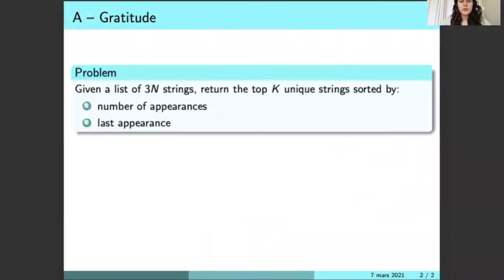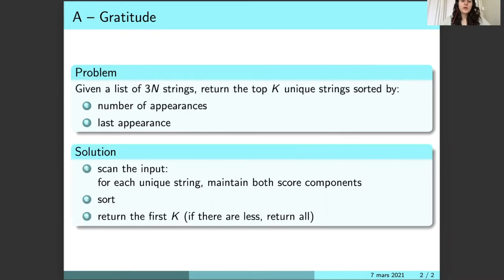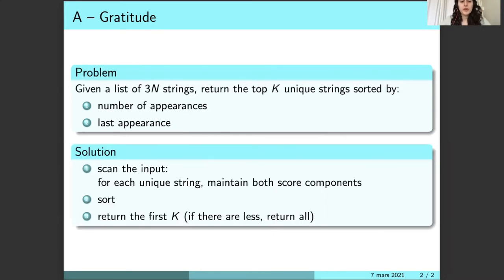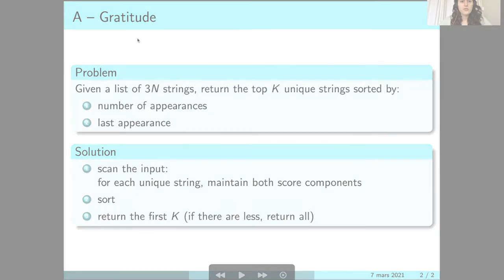ProblemA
Problem analysis of problem A (Gratitude) of SWERC 2020-21 by Judge Nofar Carmeli.